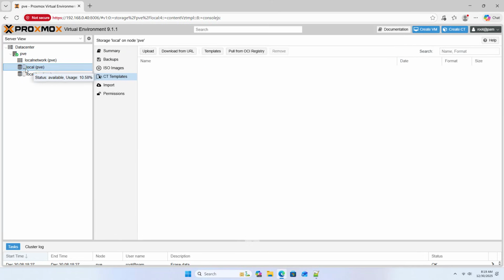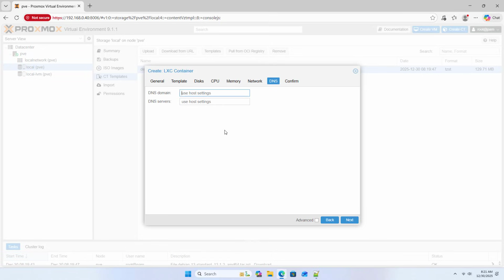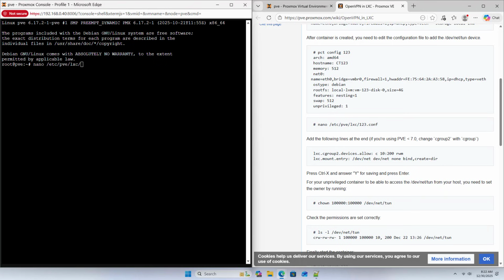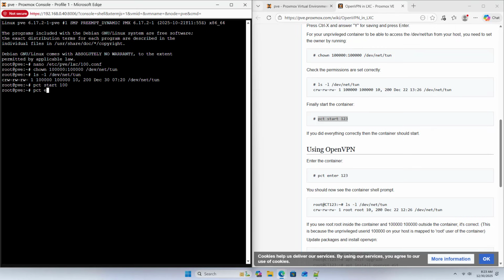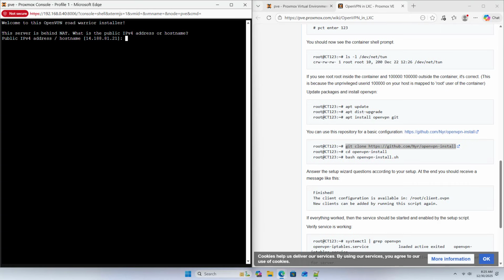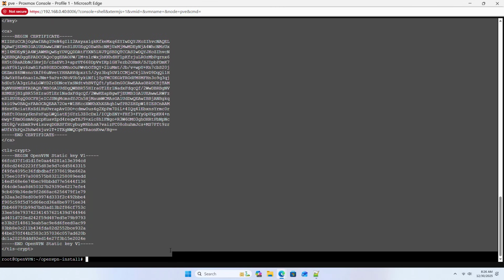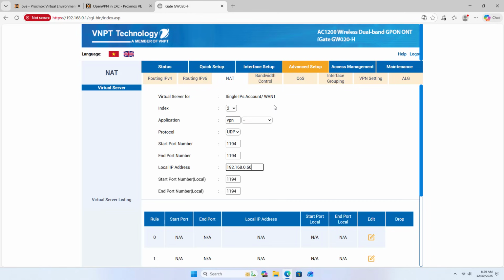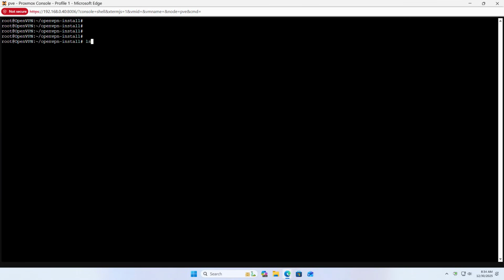Use Proxmox as VPN Server with OpenVPN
How to use Proxmox as a VPN server with OpenVPN